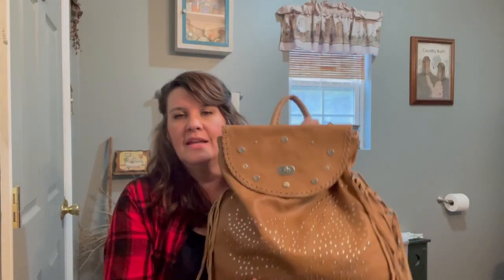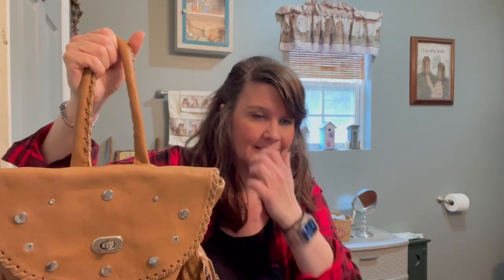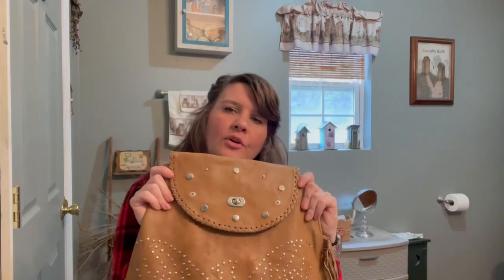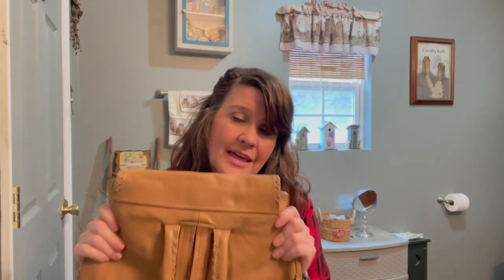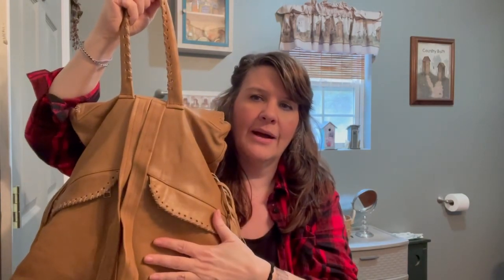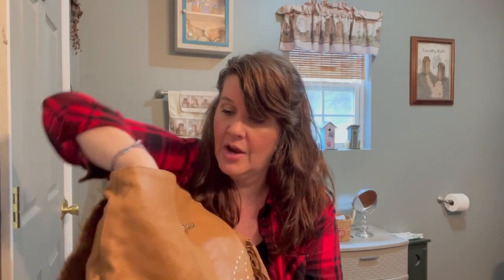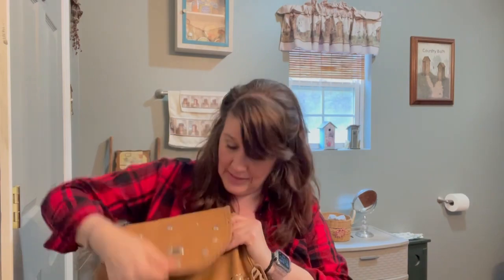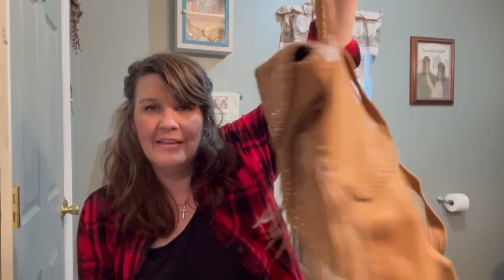American Bison Leather Backpack